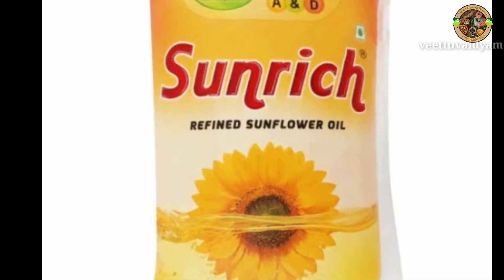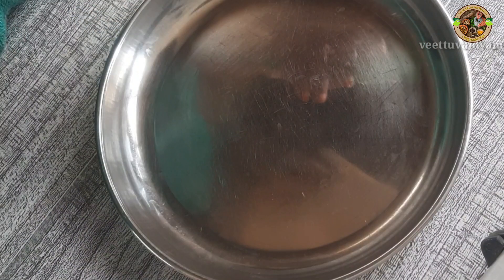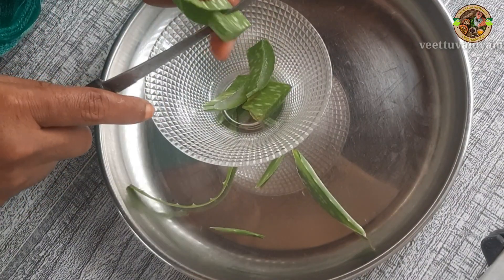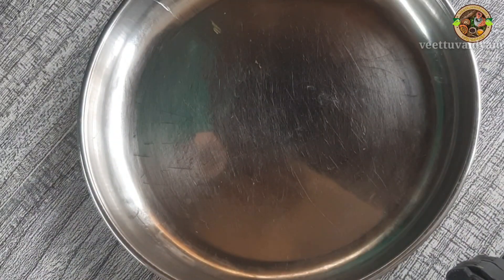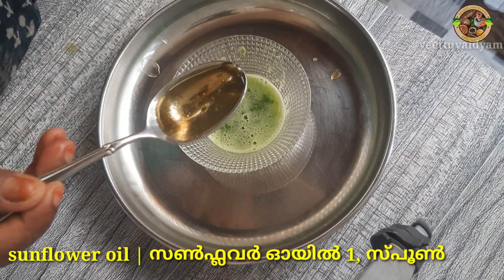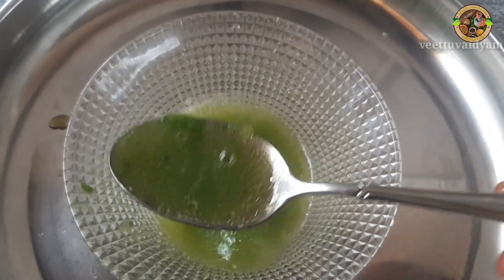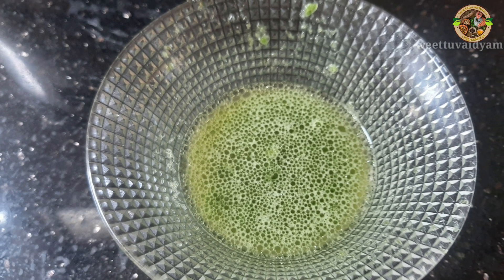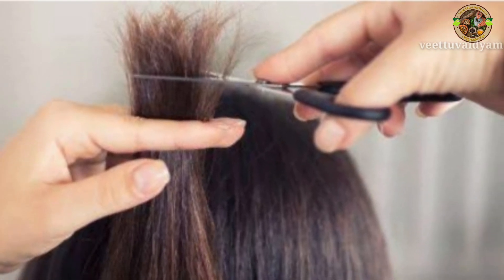മുടിയുടെ അറ്റം പിളരുന്നതിനു അടുക്കളയിലെ സൺഫ്ലവർ ഓയിലും | Sunflower oil for this problem of hair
Sunflower oil for this problem of hair
മുടിയുടെ _അറ്റം_പിളരുന്നത്